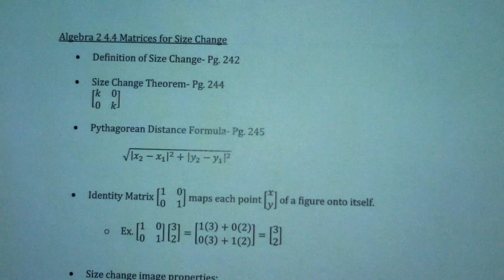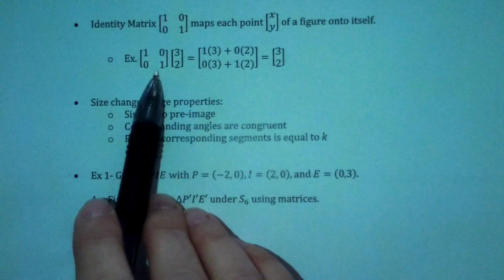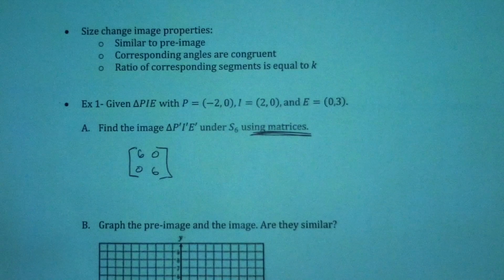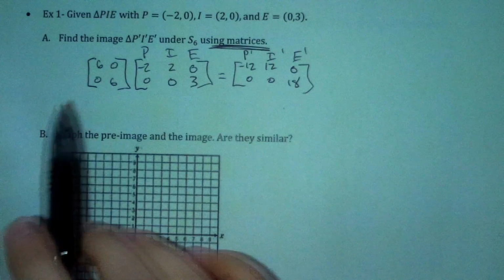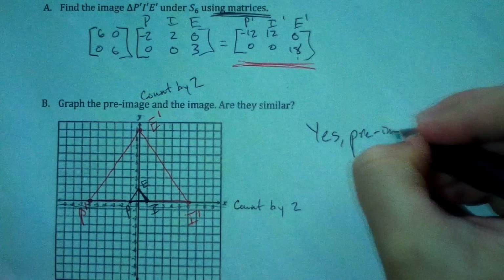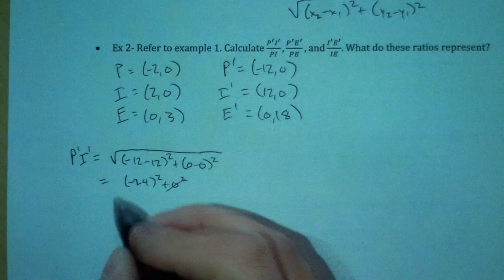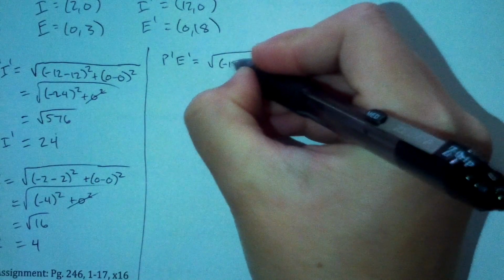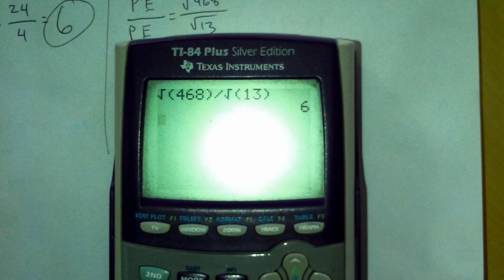Alg 2 Section 4.4